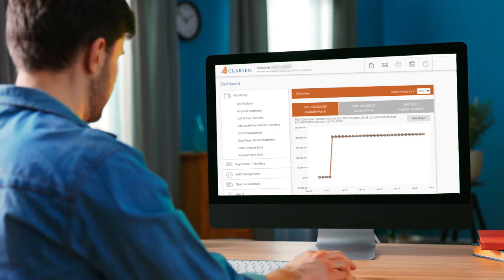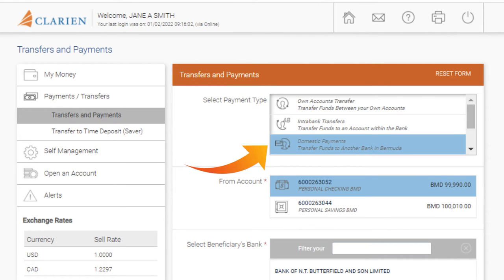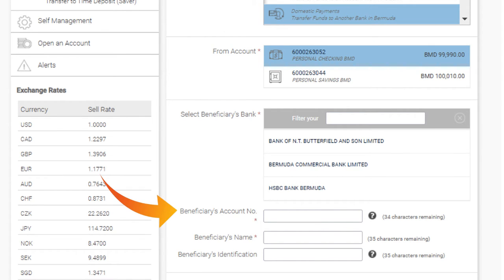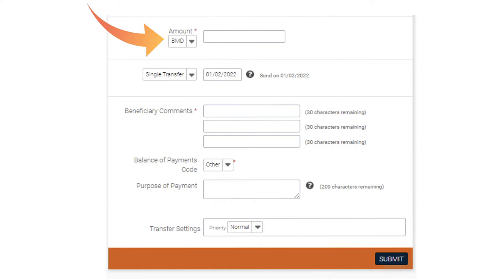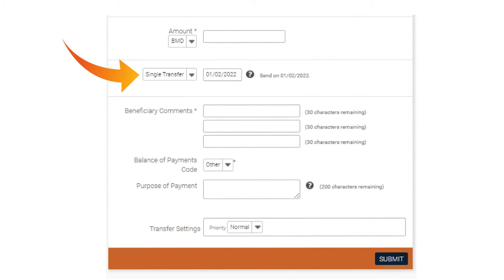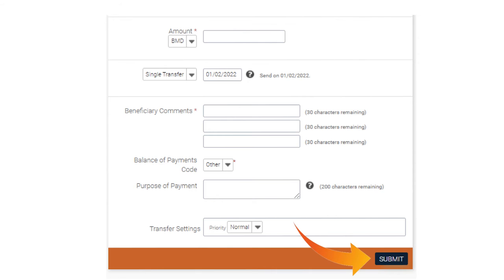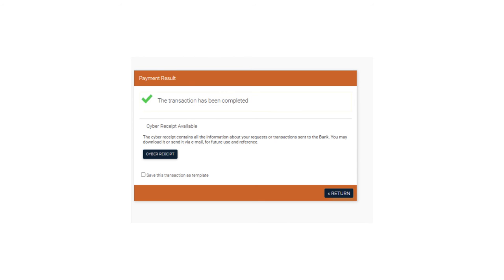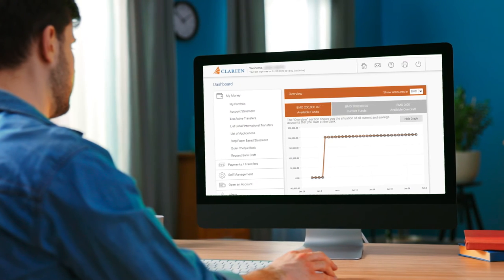Clarien iBank Transfer Domestic Payments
In this video, we will highlight the ease of transferring funds to another Bermuda bank.